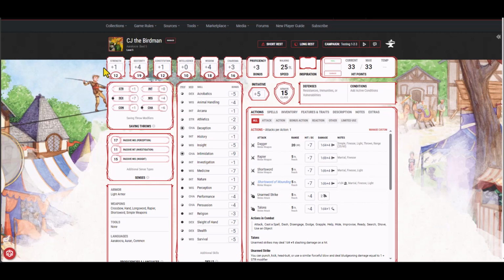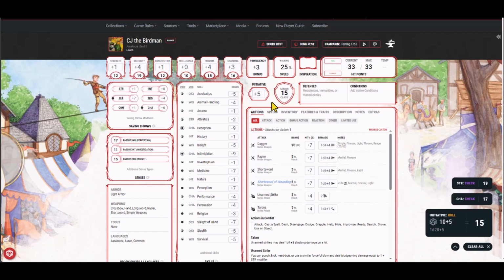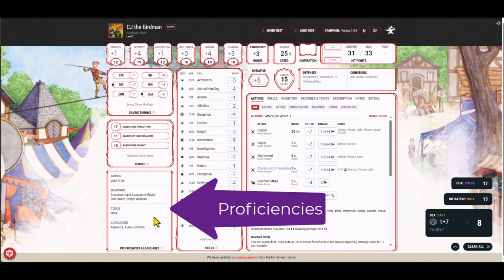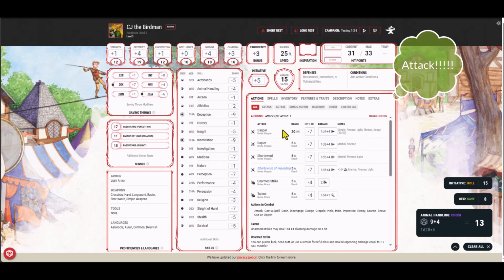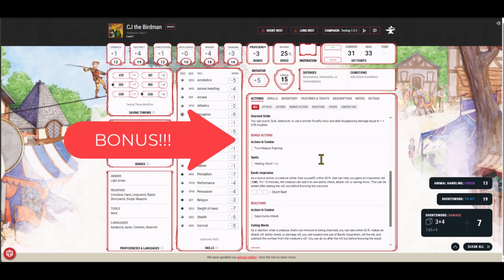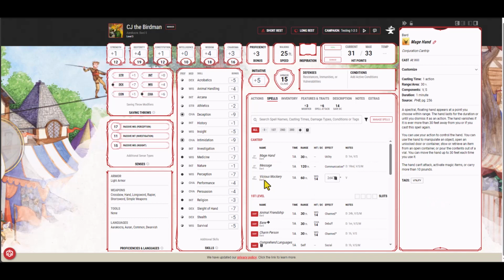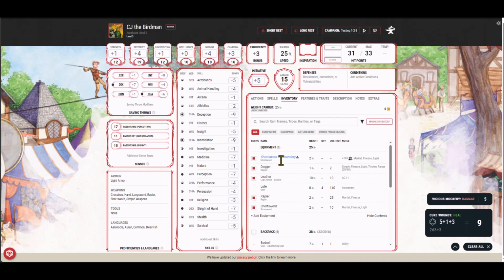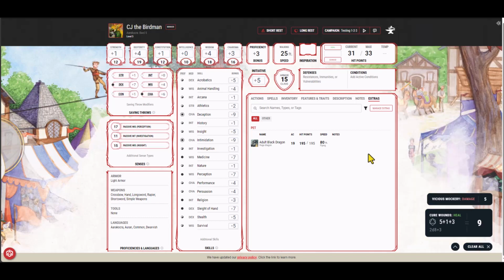D&D Beyond Test Project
Test video for learning camtasia!